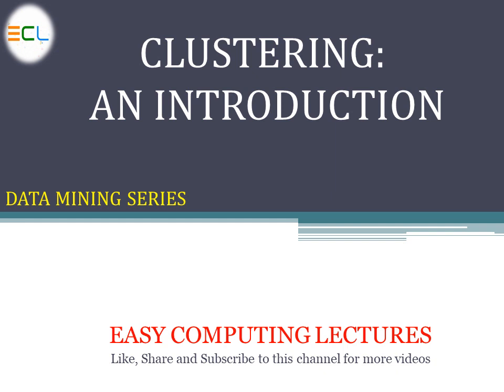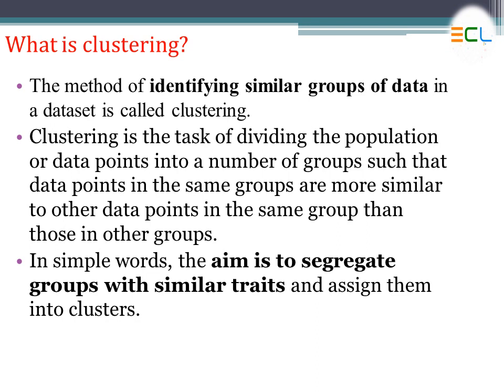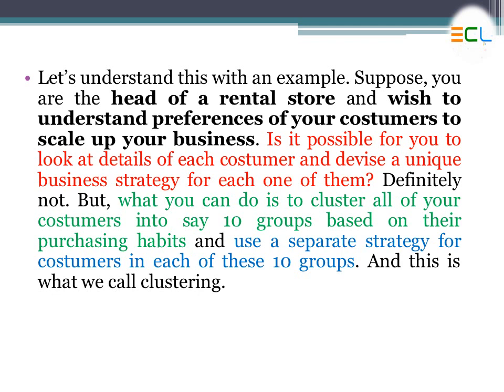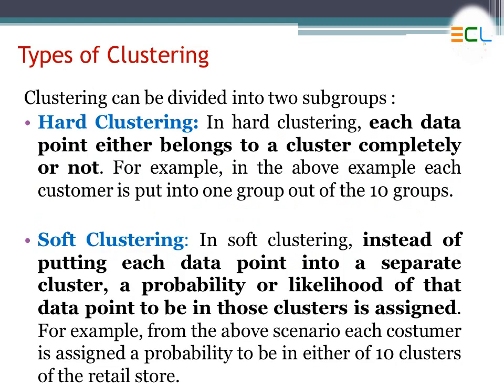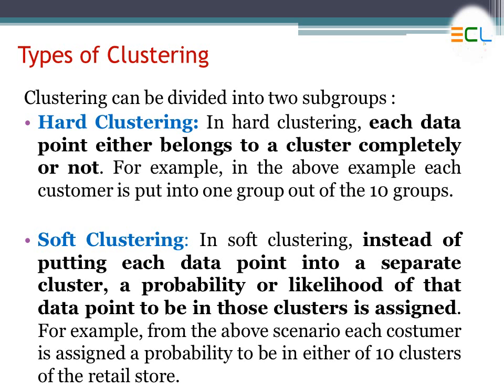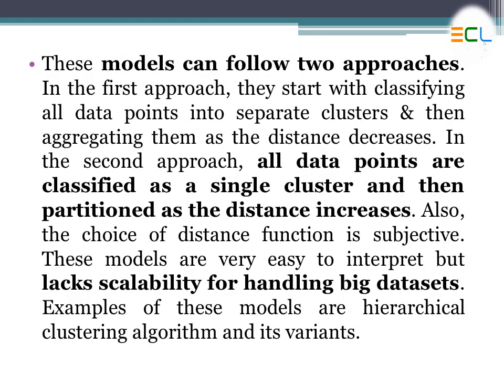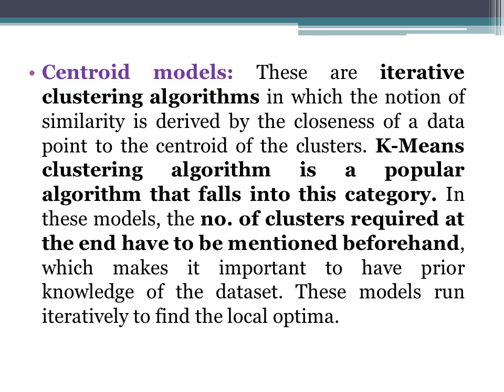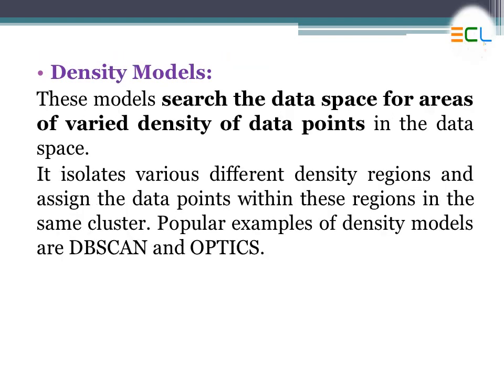What is Clustering?| Types of Clustering| Types of Clustering Algorithms| Data Mining Series